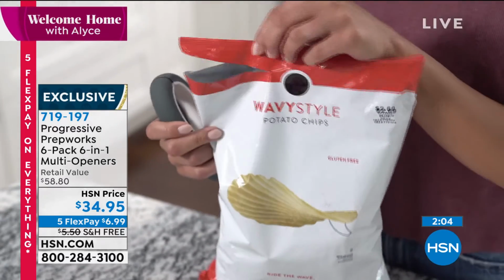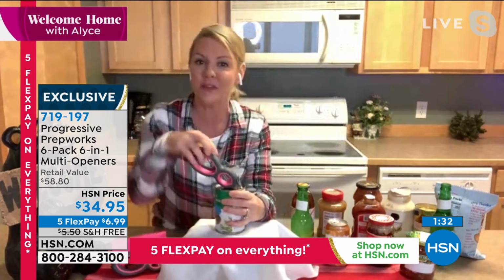Progressive Prepworks 6Pack 6in1 MultiOpeners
Make snack time or meal prep a breeze with this 6in1 multiopener. This convenient kitchen tool features a comfortable, soft grip coating and a multifunctional design that easily opens six different types of sealed items. Bottle caps, jar lids, pull tabs, safety seals and more don't stand a chance against this opener!

    (6) Multiopeners
    (6) Instruction sheets